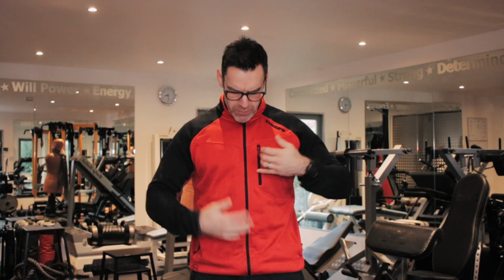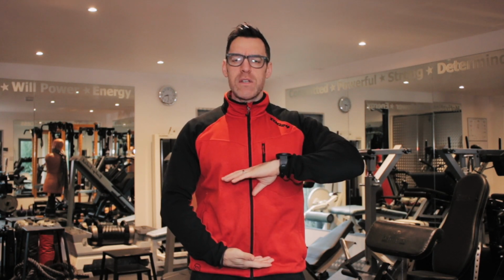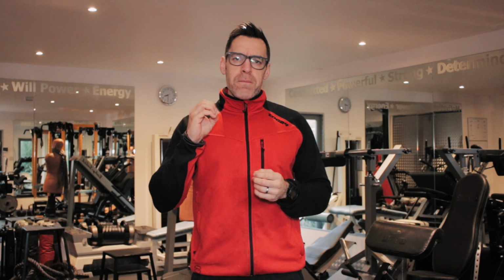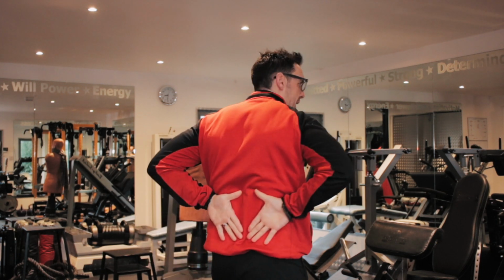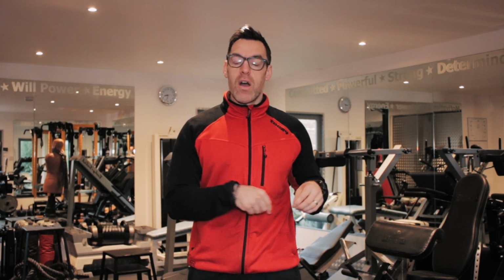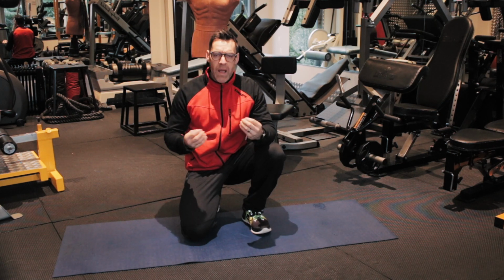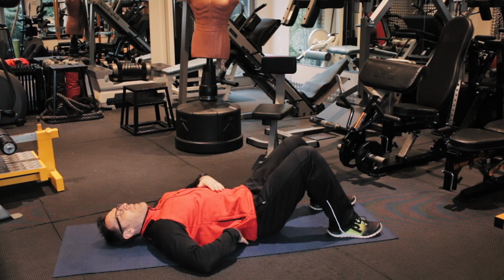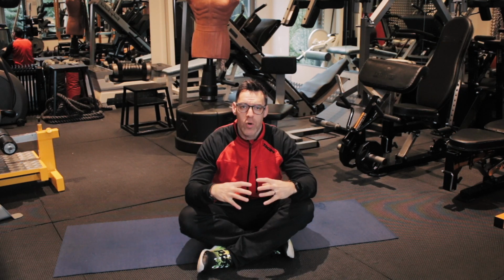How To Get A Strong Core and WHY It Is Important - Rock Solid Health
Today i want to talk about the core, The core can be something that is misunderstood,
We tend to spend a lot of time thinking about Surface muscle (the 6 pack) our Abs.
But its the core we need to pay attention to,  as the core plays a massive role with the way our body functions.

I tend to liken your core to the foundations to a building, if your foundations are weak the anything we build on them will be weak to.

So we need to make our core as strong as we can.

By having a strong core we can reduce injuries and improve our ability to perform moves better.

Rock Solid has an ethos of Food, Fitness, and Lifestyle. We transform peoples bodies, minds, and lifestyles to a healthy, abundant and full filling.
Our channel gives you snippets of our lives and our client's journeys along the path to living a healthy and balanced lifestyle. We will show you exercises, talk about mind power and mind focus and give you tips on nutrition. We believe if you change your MIND SET the rest will follow.
We work alongside Jessies Pavelka, as his Fitness Experts for his Pavelka Health Revolution and inspire and motivate wherever we go. Are you ready for a ROCK SOLID, mind AND body!?